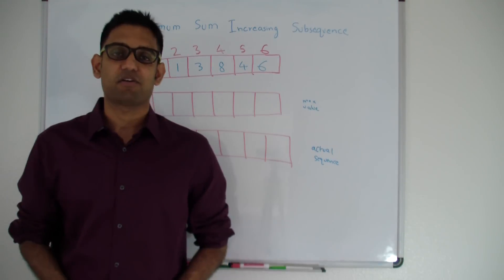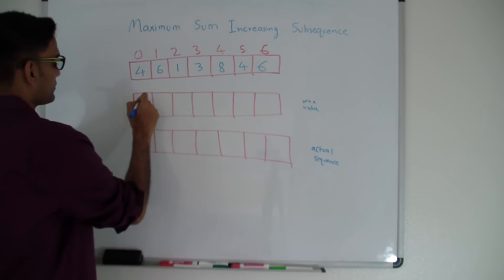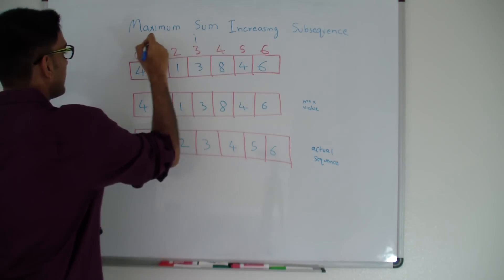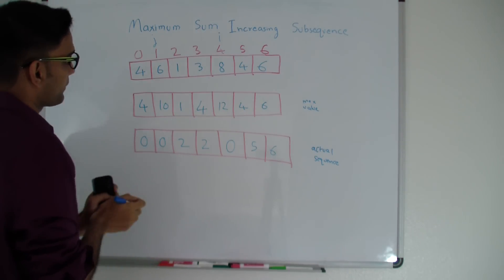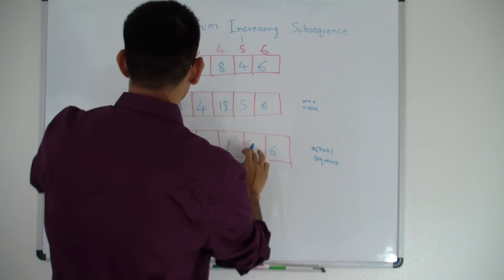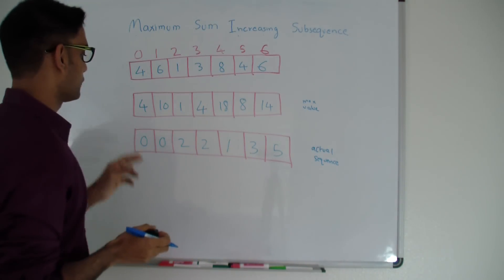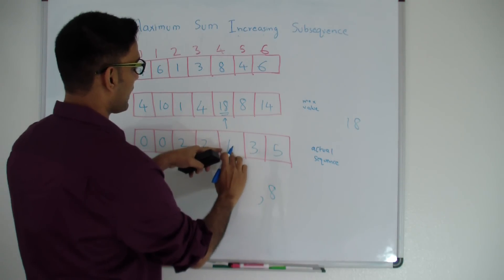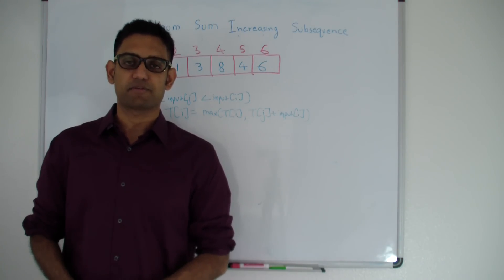Maximum Sum Increasing Subsequence Dynamic Programming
Given an array, find maximum sum increasing subsequence in this array.